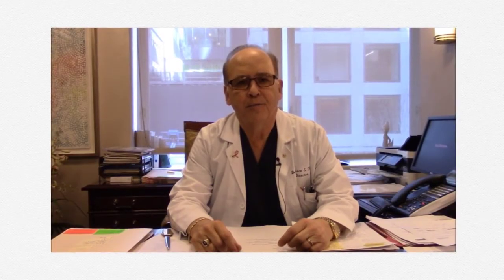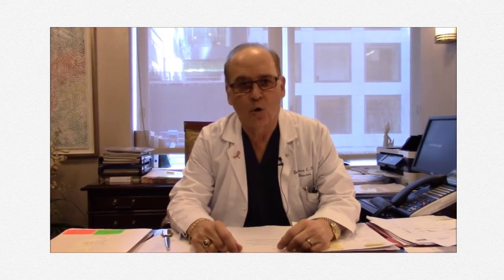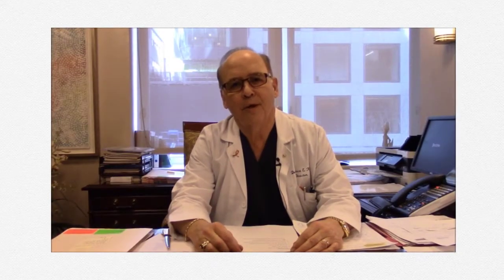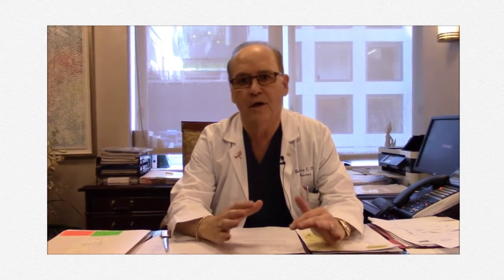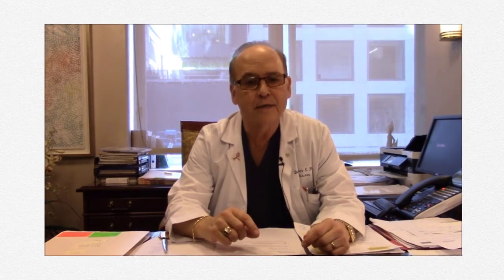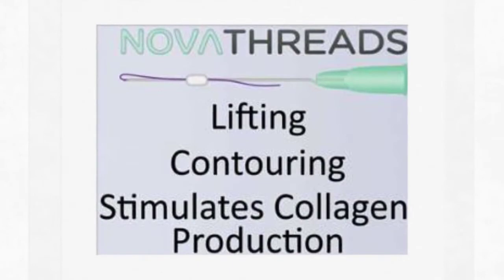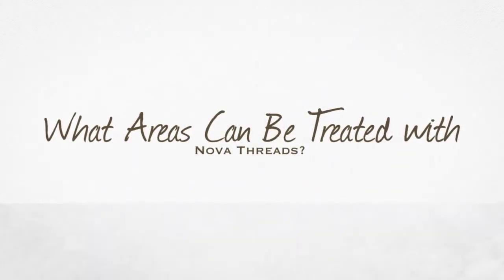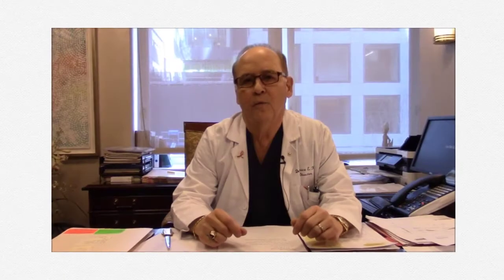The New Way to do Fillers with Nova Threads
JUVA is the first practice in New York City, to offer Nova Threads PDO absorbable sutures as fillers for the face. Watch Dr. Katz talk about Nova Threads - the latest procedure to do fillers!

212.688.JUVA